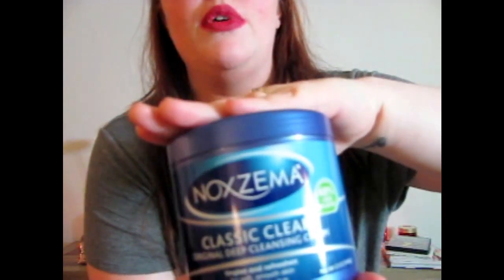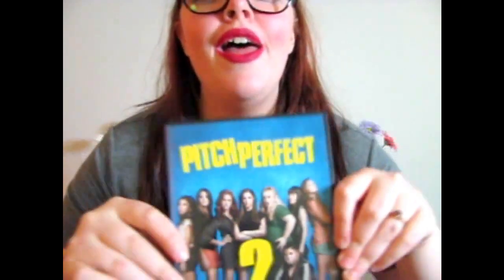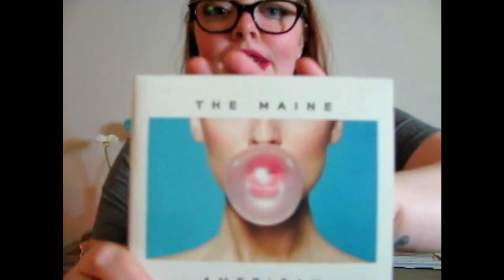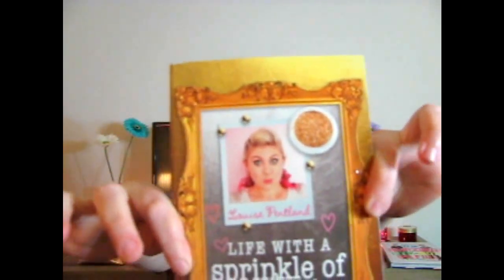2015 FAVORITES!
I know you've seen these kinds of videos a lot, but given it's the end of the year, I figured, what the heck?! I'll just go for it. So I did. It's a bit chatty.

What were some of your favorite things/events/memories of the year? Type them up in a comment, lets have a nice conversation!

Big things coming from this channel in the new year, keep your peepers peeled!